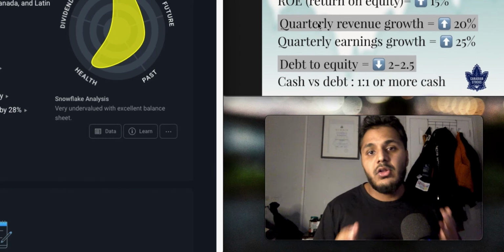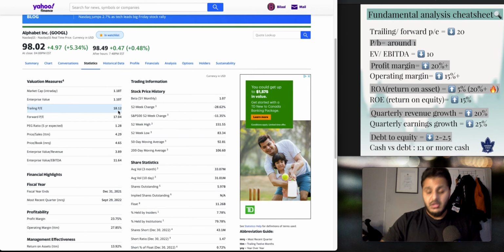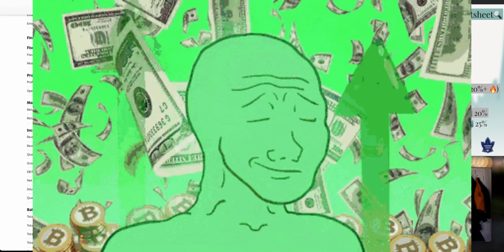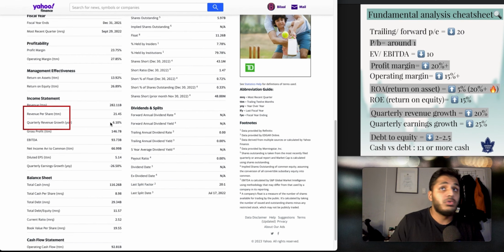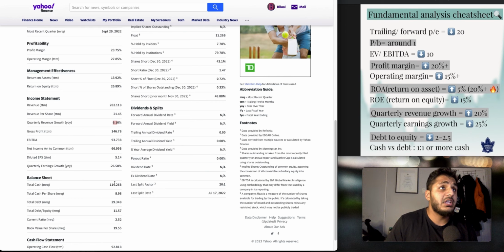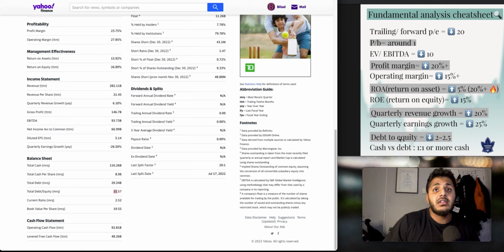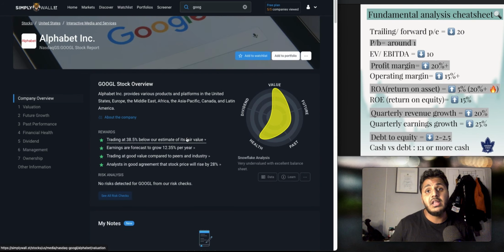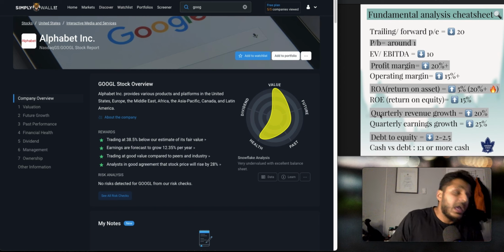Invest with confidence : Fundamental analysis for beginners | Find undervalued stocks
Heres how to do a simple stock analysis on Google stock. Using yahoo finance & simply wall st. This is easy fundamental analysis that can be used for beginners to invest in stocks or to trade stocks.

0:00 Intro
0:55 Fundamental analysis Cheat sheet
1:18 Google stock analysis| Yahoo finance
2:28 Profit/operating  margin
4:45 Quarterly revenue/earnings
7:28 Debt/cash
9:30 Using Simply wall st.

Join Wealthsimple $0 fees for Canadian stocks

Join interactive brokers

Want to buy crypto? Use Shakepay to get $10

Follow my stock instagram for tips